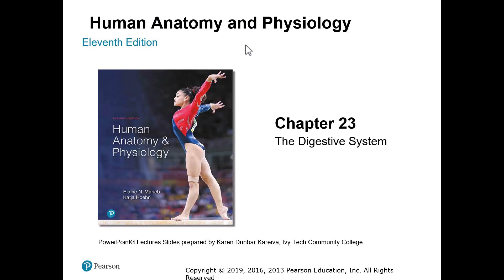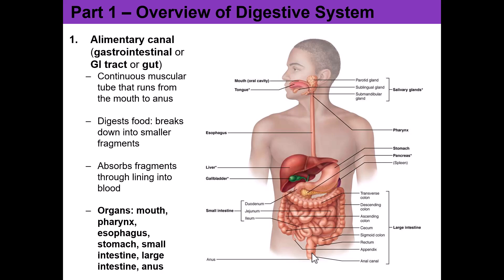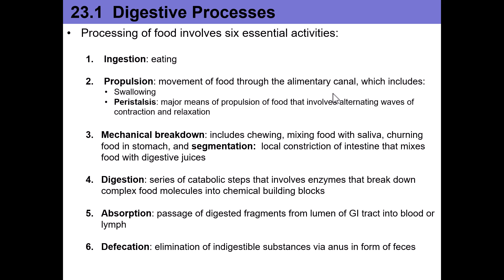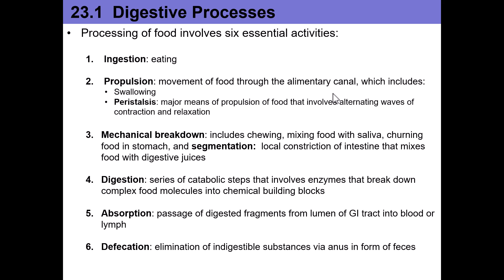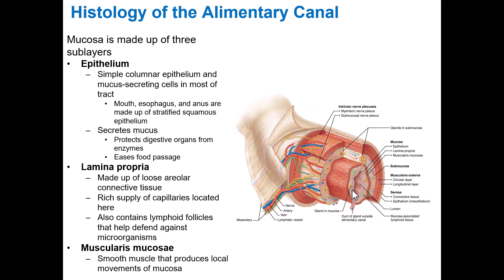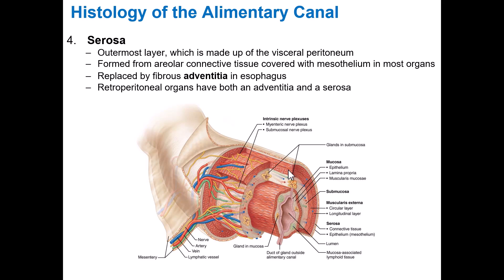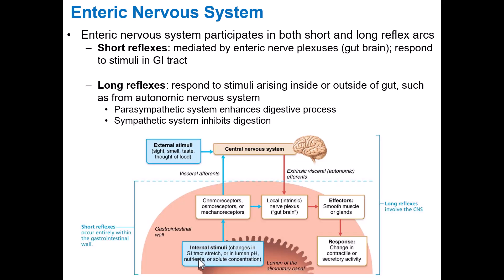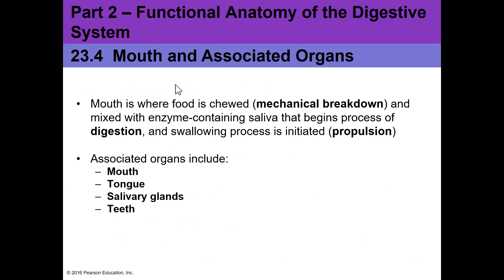A&P 2 Dallas College Eastfield - Digestion Overview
An introduction to the Digestive System